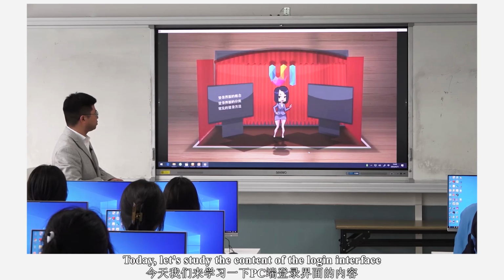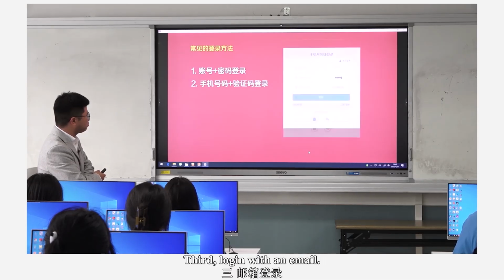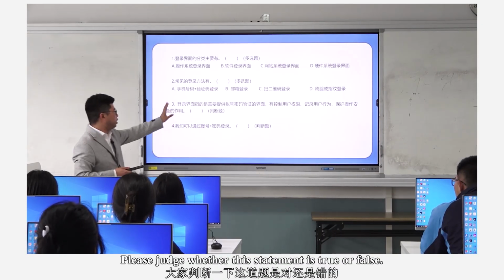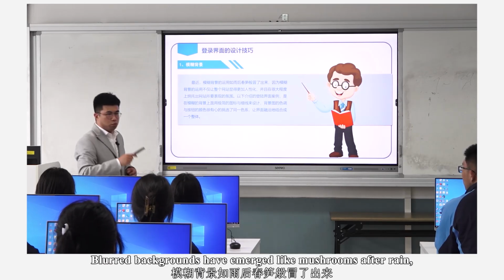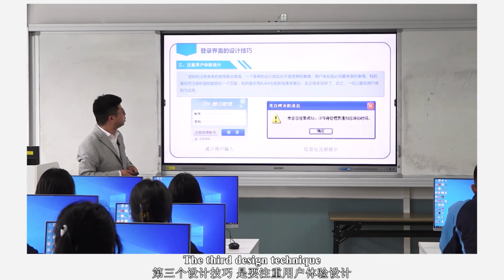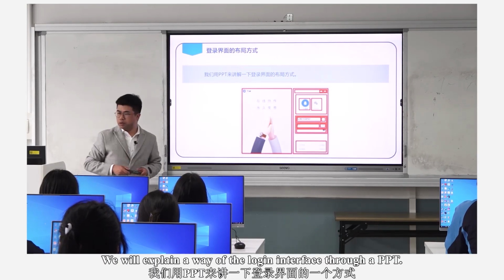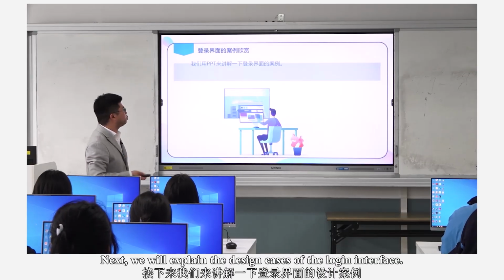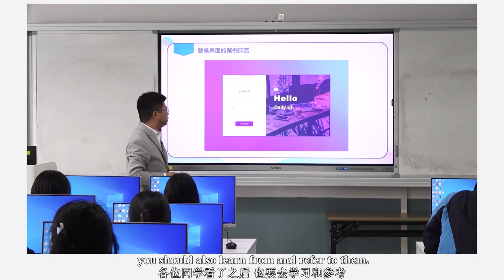5 1 1 Online Education PC Login Interface Design